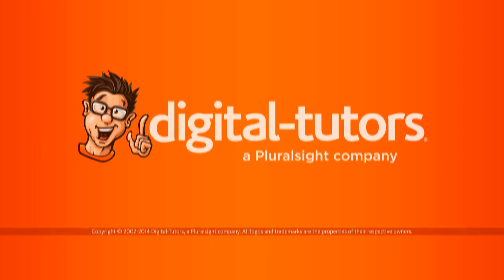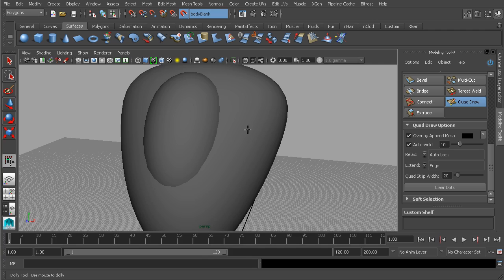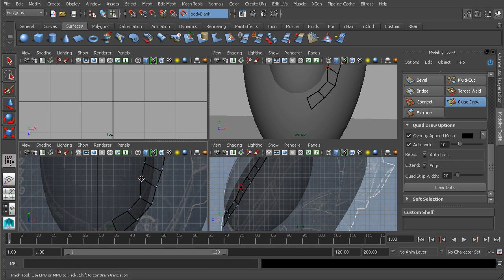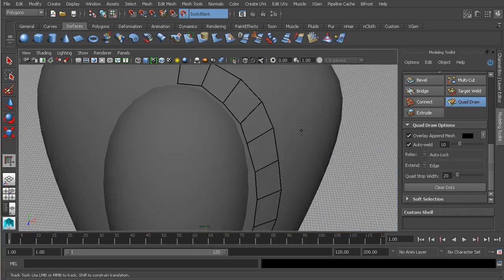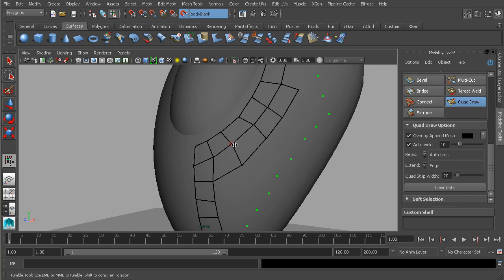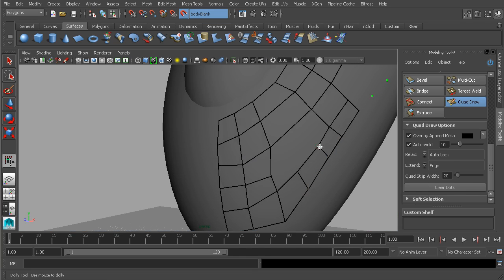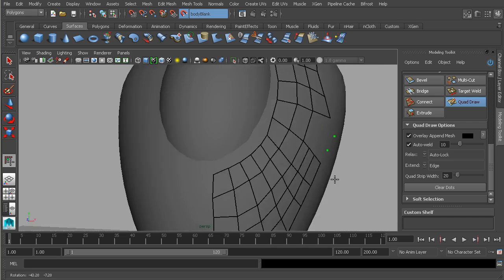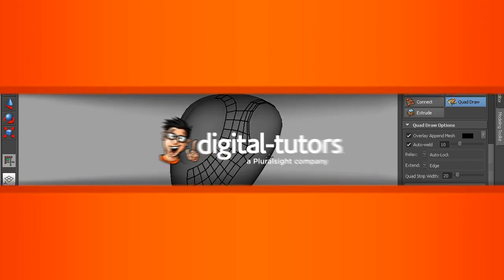Maya Tutorials Introduction to Maya 2015 Tutorial 17